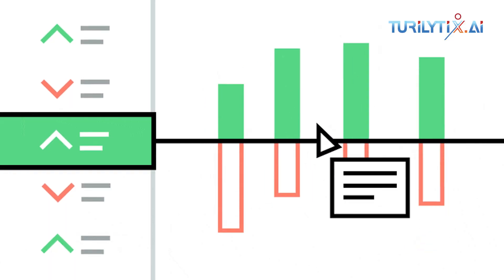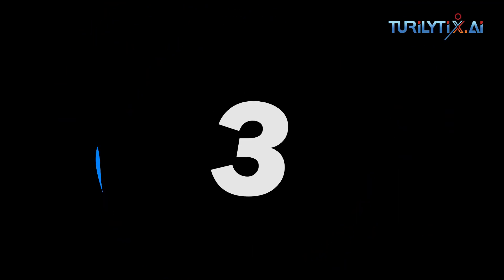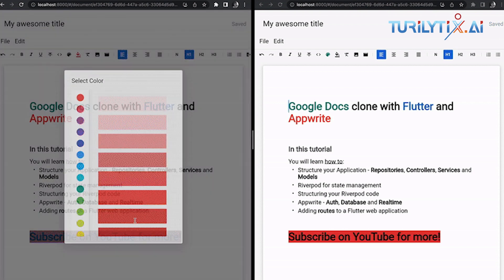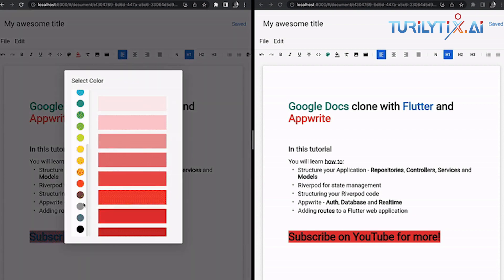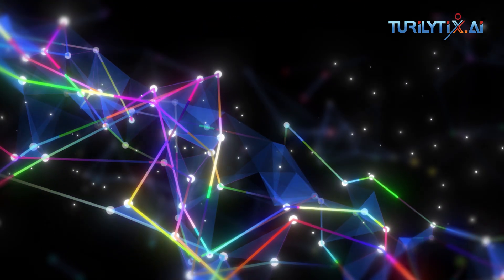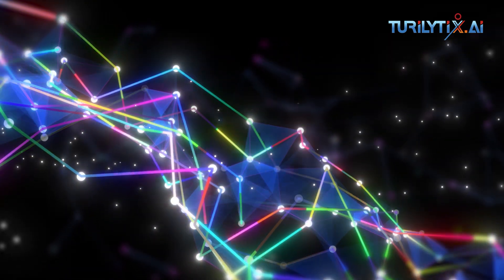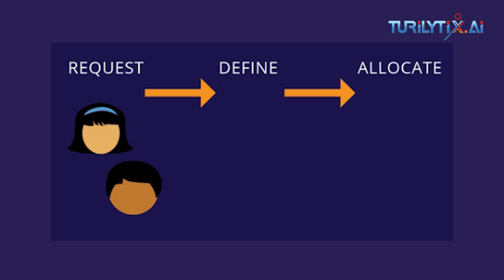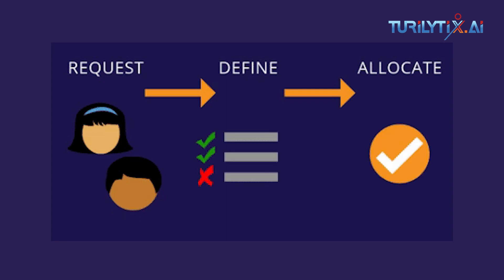How Natural language generation is Connected with AI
How AI generates natural language?
Natural language generation (NLG) is the use of artificial intelligence (AI) programming to produce written or spoken narratives from a data set.
NLG is related to human-to-machine and machine-to-human interaction, including computational linguistics, natural language processing (NLP) and natural language understanding (NLU).
NLG is a multi-stage process, with each step further refining the data being used to produce content with natural-sounding language.
About us
Thank you for stopping by our channel 💞 😍:⁠-⁠) Send your love and contribute here if you find my channel useful.